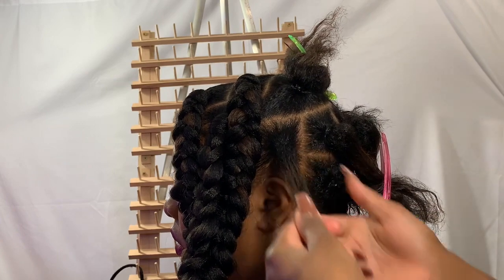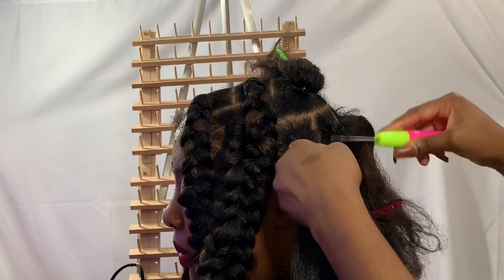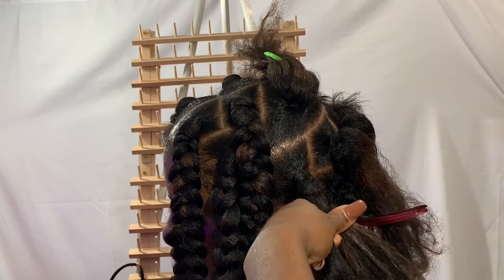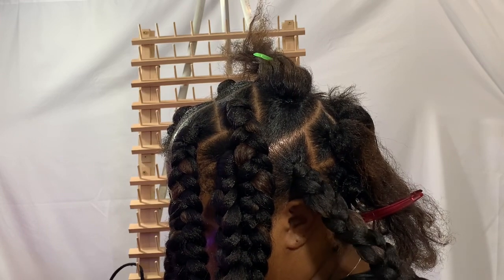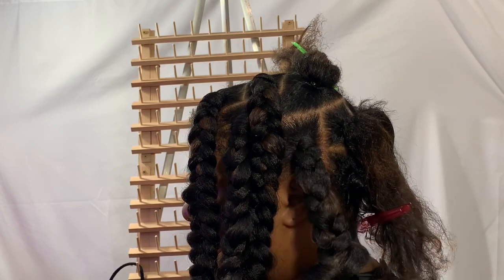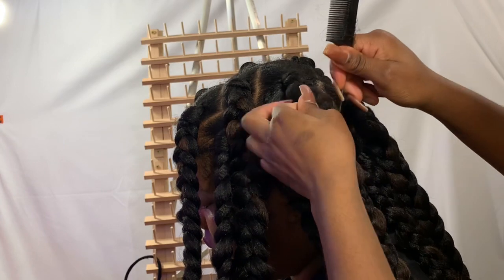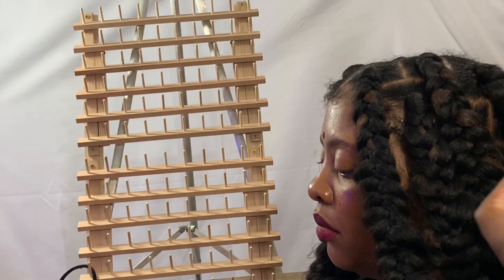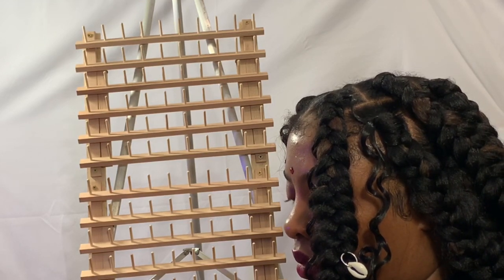NEW HAIRSTYLE ALERT 🚨 | PASSION TWIST BRAIDS | JADE THAJEWEL’S METHOD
Wassssssss Poppppinnnnn My Beautiful Jewels!
In today’s video, I will be showing you all my new method for passion twist. JADE THAJEWEL’S PASSION TWIST METHOD!!! It is so easy you could even do it yourself, and you do have to worry about that messy curly crochet hair everywhere.
Products Used:
* Aussie Moist Shampoo and Condition
* Jamaican Mango and Lime Locking Firm Wax
* Comb
* Rubber bands
* X Pression Braiding Hair Amazon.com: X-pression Premium Original Ultra Braid. - Color 1B ( Pack of 3 ): Beauty
* Links to other prestreched braiding hair:

I appreciate your likes, subscriptions , and comments. It means the world to me, I’m trying my best and I give my all. So again Thank You, Gracias, Agradecimento, 谢谢, 고맙습니다